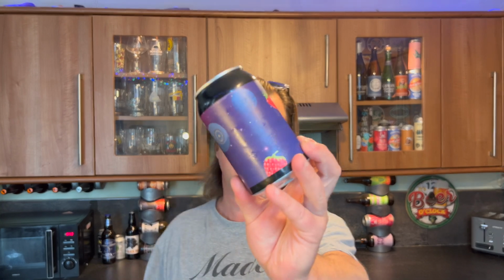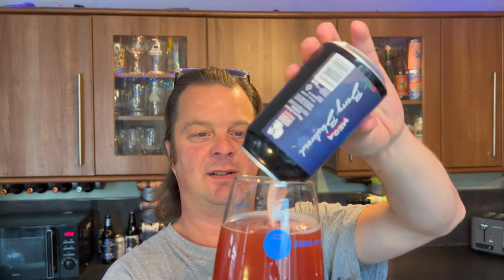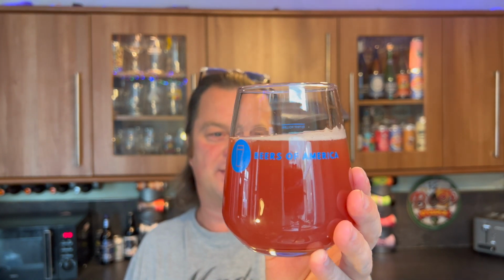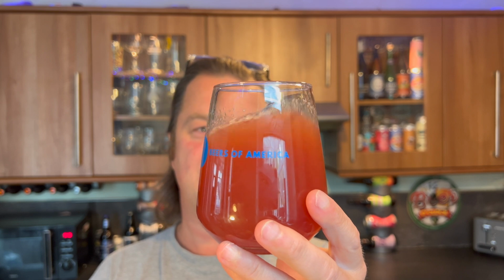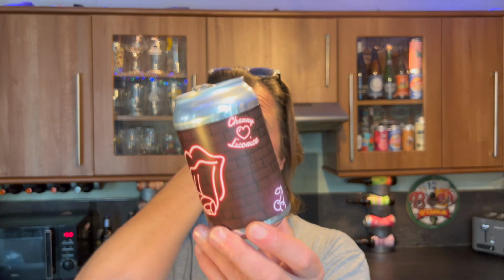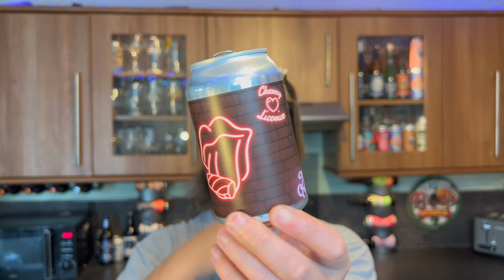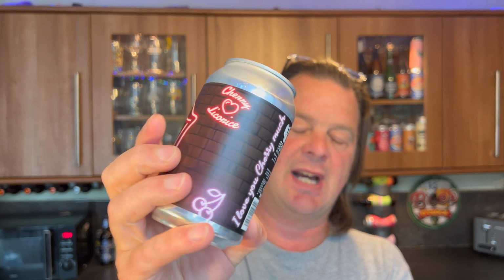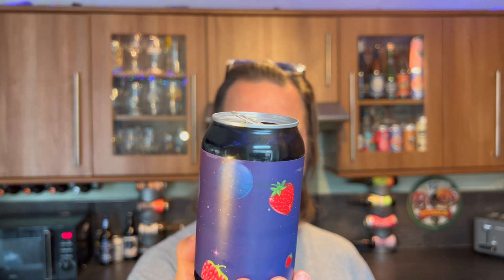Orava Mega Berry Blasteroid Berliner Weisse By Orava Brewing | Finnish Craft Beer Review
Recorded In 4K Ultra HD Real Ale Craft Beer Reviews Orava Mega Berry Blasteroid Berliner Weisse By Orava Brewing | Finnish Craft Beer Review